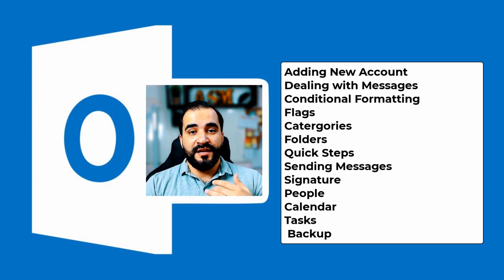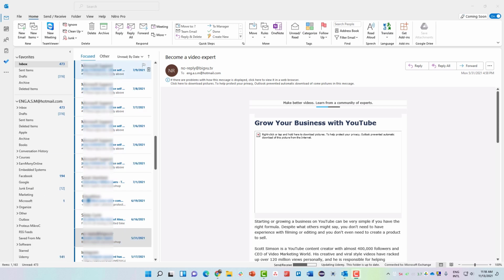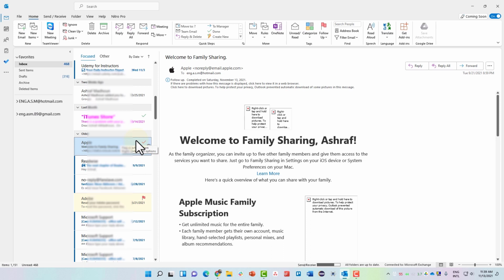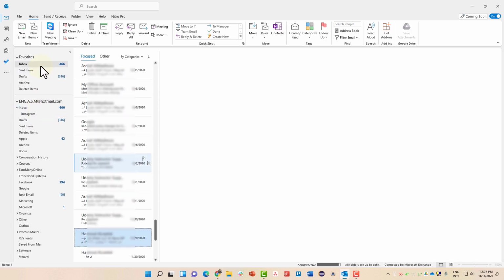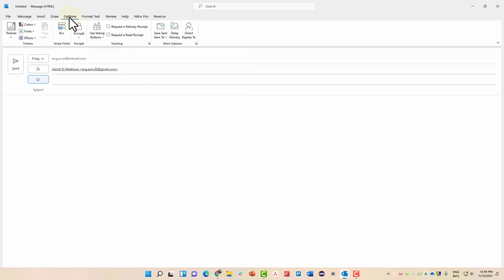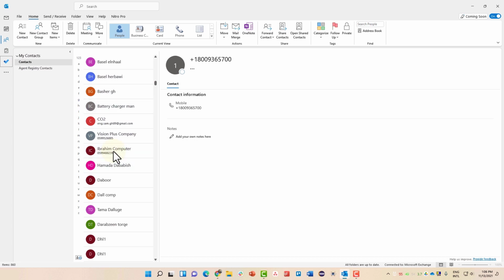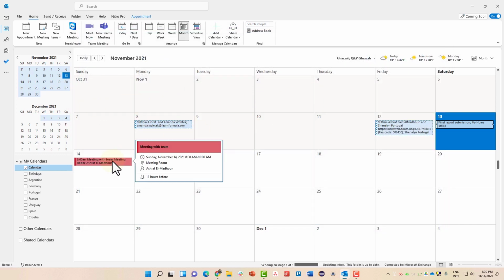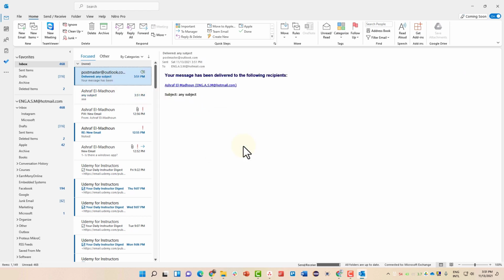Learn Microsoft Outlook 2020 Full Course in Less than 90 Minutes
Do you use Microsoft Outlook on a daily basis? Do you want to learn how to be more efficient and productive?

If so, this course is for you! In this advanced Microsoft Outlook course, you'll learn how to do everything from adding a new account to creating a new message and typing in the right keyboard shortcuts. Whether you're a student, a busy parent, or a working professional, this course can help you become an Outlook master.